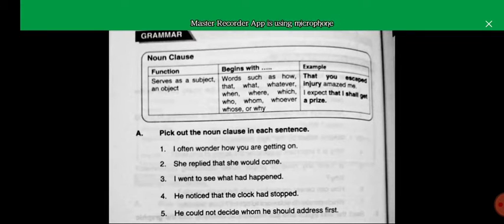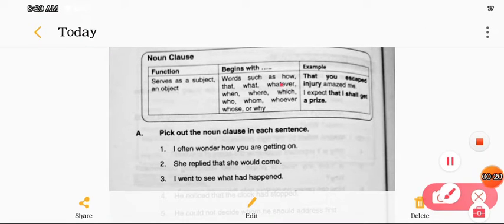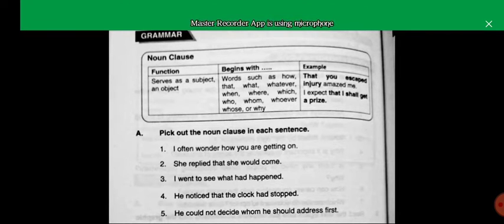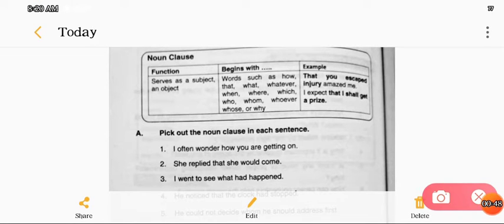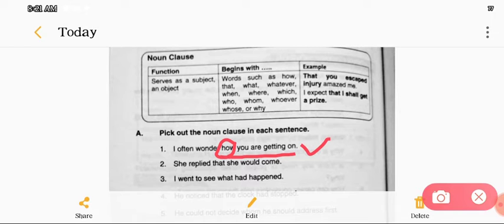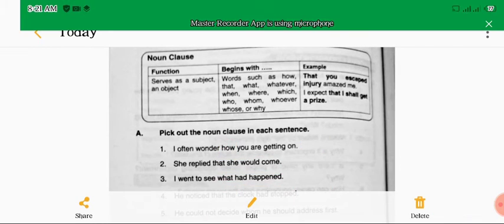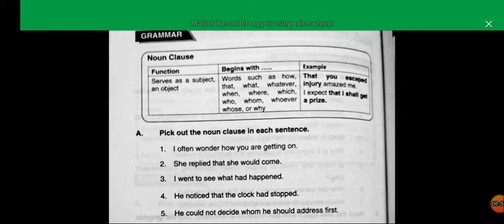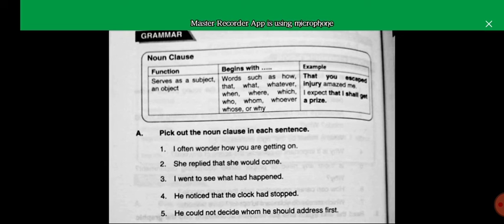Clause (exercise fill in the blanks)